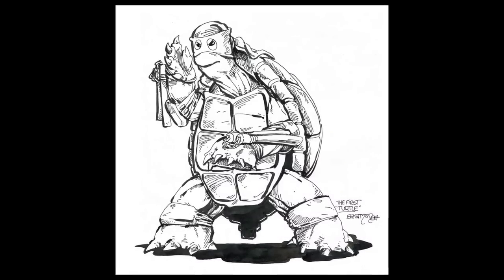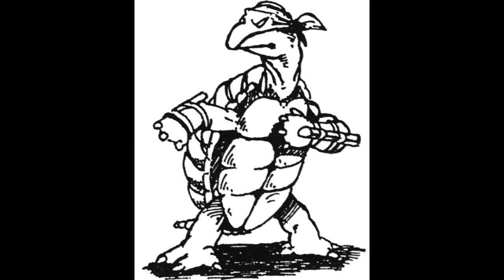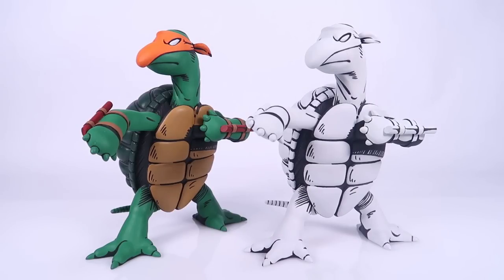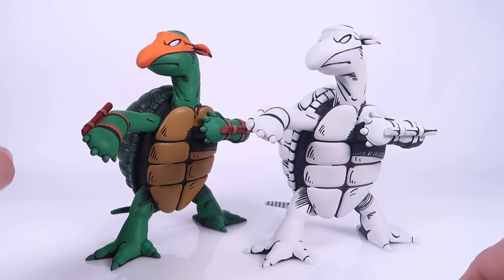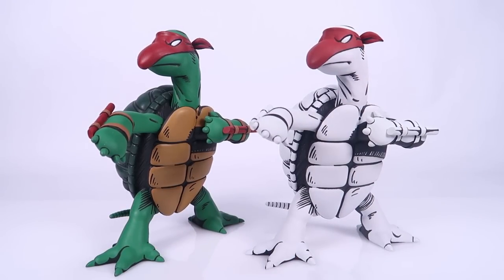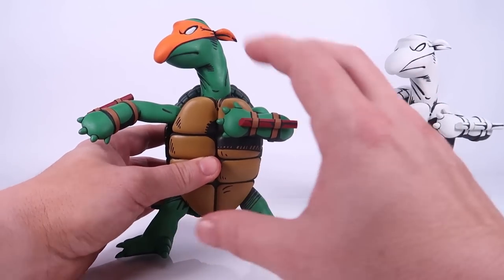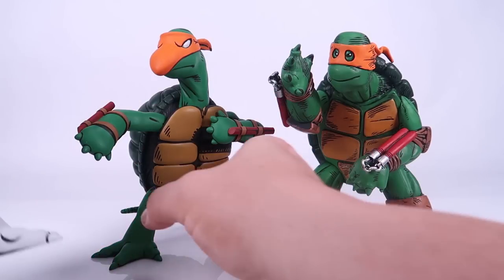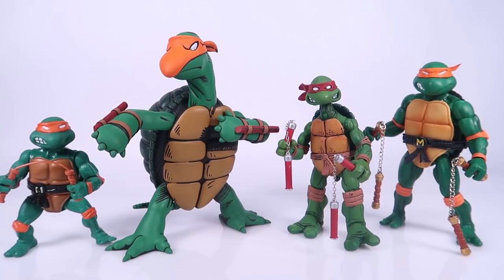FIRST LOOK! Peter Laird's First Turtle | Official TMNT Action Figure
Pixel Dan gets a FIRST LOOK at the hand painted resin prototype for the upcoming TMNT Firsts: Peter Laird action figure inspired by Laird's very first Ninja Turtle sketch!

The limited edition TMNT Firsts: Peter Laid figure goes up for pre-order Wednesday, May 10 2023 at 11am CST and ships Q4 2023!

Follow Ish on Instagram to stay posted on releases like this one